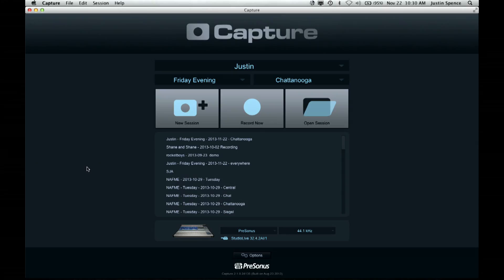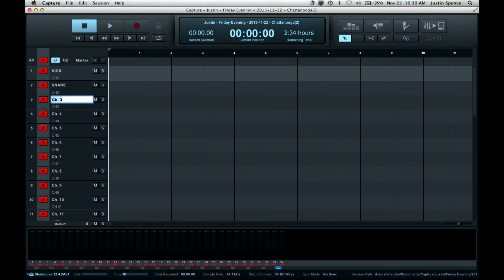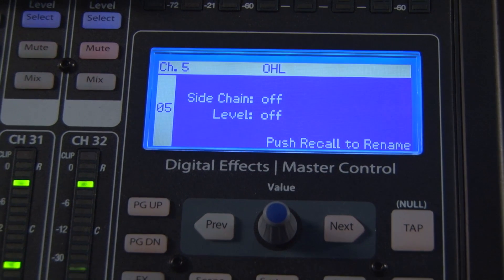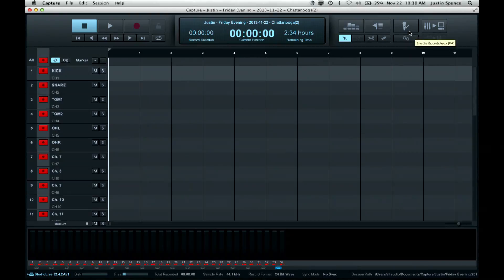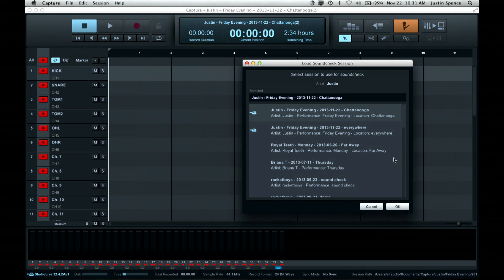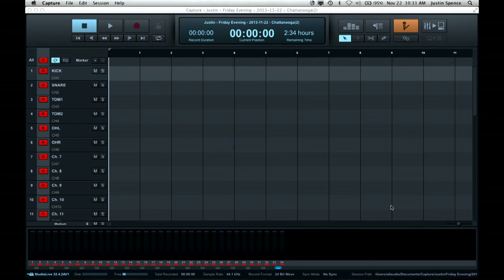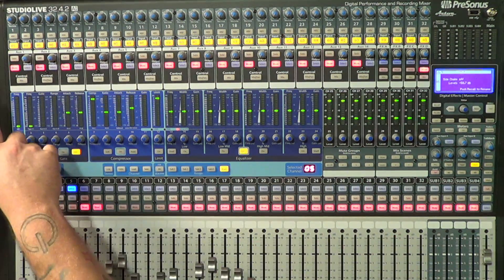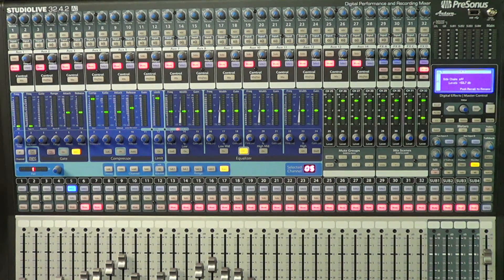Capture 2: Syncing Channel Names and Virtual Sound Check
Using Capture 2 with the StudioLive AI mixers allows you to sync your channel names and mixer scenes. In this video, Justin shows you how it's done.